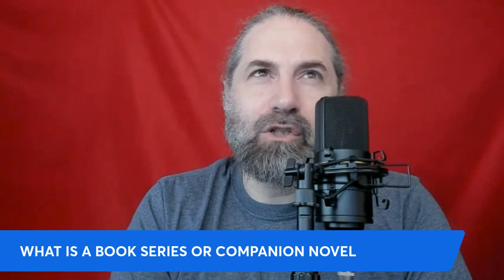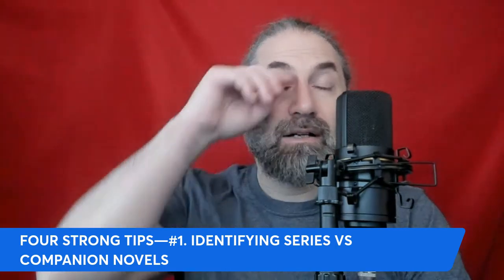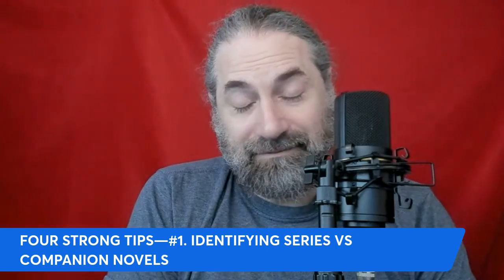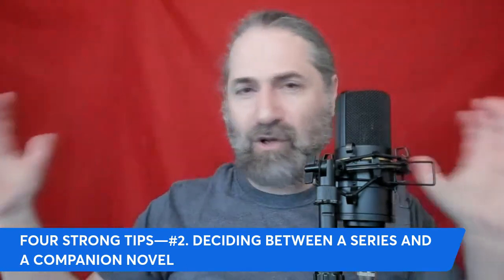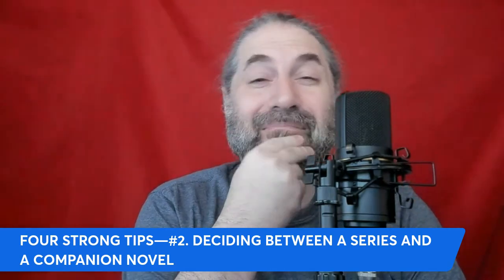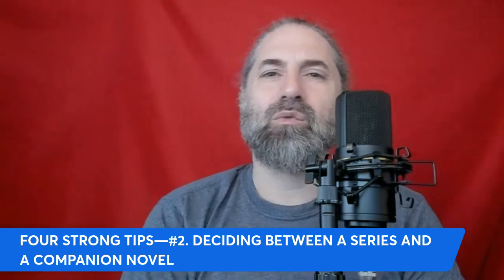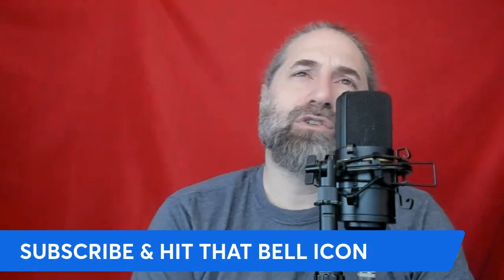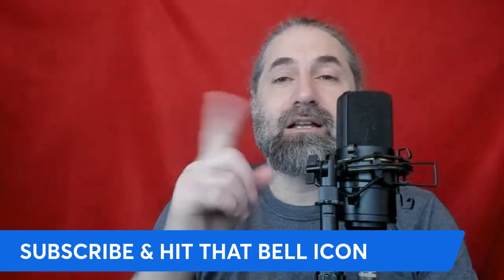Series or Companion Novel? A Guide for Writers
Series or Companion Novel? A Guide for Writers. Welcome to "The Write Mindset"! Today, we're diving into the intriguing choices between writing a book series and crafting companion novels. Each approach offers unique opportunities and challenges for storytellers. In this lesson, we'll explore what makes a narrative suitable for a series or a standalone companion novel. You'll learn how to identify the right format for your story, maximize reader engagement, and effectively expand your literary universe. We'll discuss the benefits of each, from character development to world-building, and provide practical tips to help you decide which path aligns best with your writing goals. Whether you’re looking to develop deep, evolving characters over multiple books or explore varied aspects of your world through standalone stories, this guide will help you make an informed decision.

▶ Bad Mexican (Short Film):
▶ The Super Hero villain (Short Film):

FELLOW AUTHORS